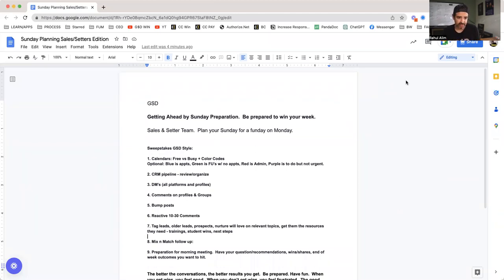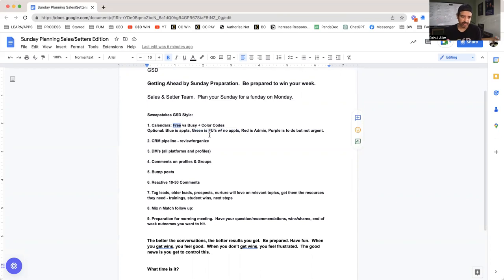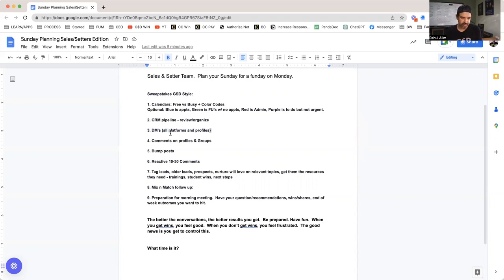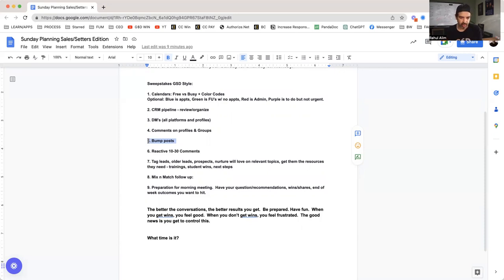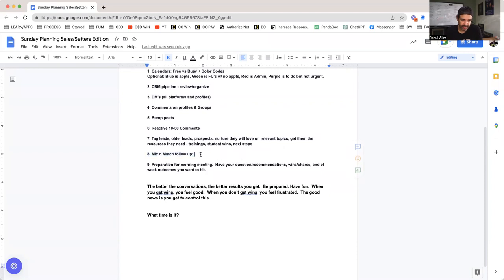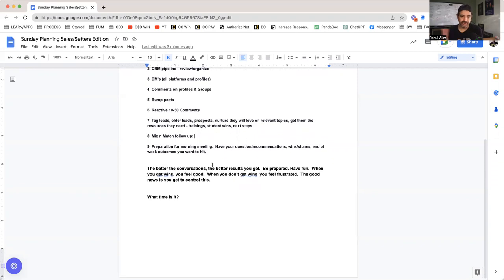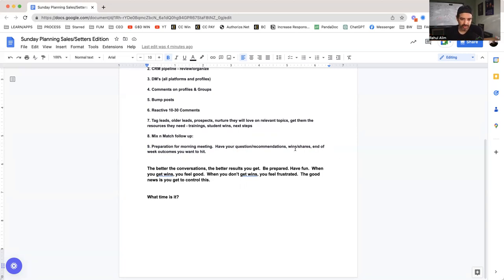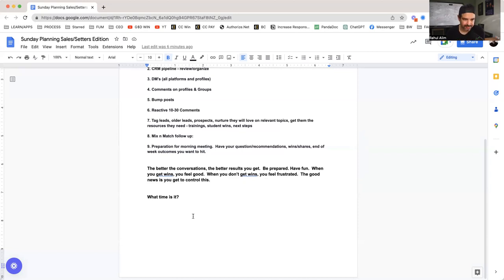Win Your Week w/ This Sunday Planning - GSD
Getting Ahead by Sunday Preparation.  Be prepared to win your week.  This is for my internal team and now you can see how we GSD.

Sales & Setter Team.  Plan your Sunday for a funday on Monday.

Sweepstakes GSD Style:

1. Calendars: Free vs Busy + Color Codes
Optional: Blue is appts, Green is FU’s w/ no appts, Red is Admin, Purple is to do but not urgent.

2. CRM pipeline - review/organize

3. DM’s (all platforms and profiles)

4. Comments on profiles & Groups

5. Bump posts

6. Reactive 10-30 Comments

7. Tag leads, older leads, prospects, nurture they will love on relevant topics, get them the resources they need - trainings, student wins, next steps

8. Mix n Match follow up

9. Preparation for morning meeting.  Have your question/recommendations, wins/shares, end of week outcomes you want to hit.

The better the conversations, the better results you get.  Be prepared. Have fun.  When you get wins, you feel good.  When you don’t get wins, you feel frustrated.  The good news is you get to control this.

PS - Inside my facebook group, I go live every week to teach people to build a long run sustainable online business and help you delegate tasks to free up your time to enjoy travel, family or whatever you really want for freedom.

Digital Marketers, Marketing Agency Owners & Coaches / Consultants doing $5k or more, if you would like to partner with me to scale to $20k-100k months, watch this video about what to expect

If your business is making less than $5k a month, I have a special GIFT 🎁 for ya. Get 1-1 coaching and my agency courses with sales, offers, and more to help you get on track by making money w/ my trainings & live calls for $7